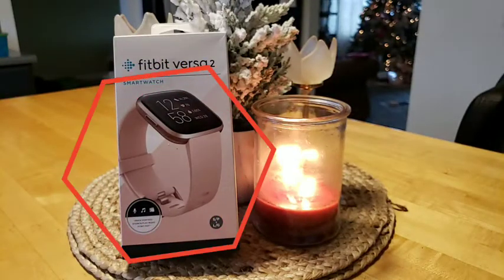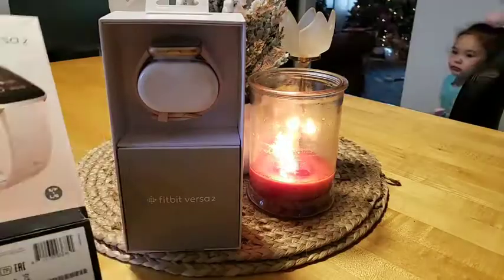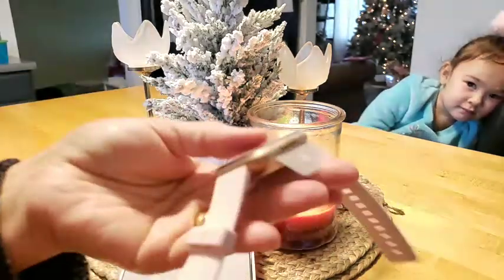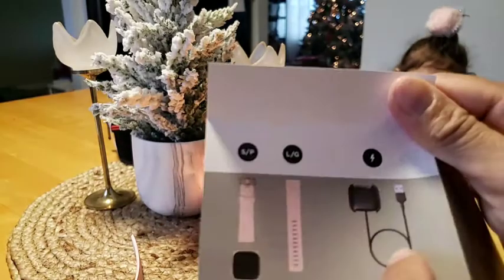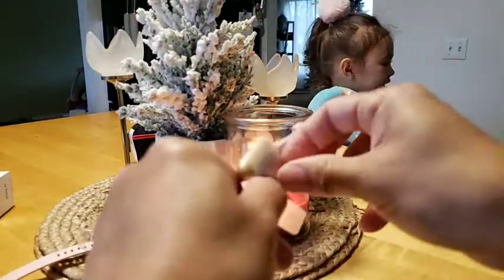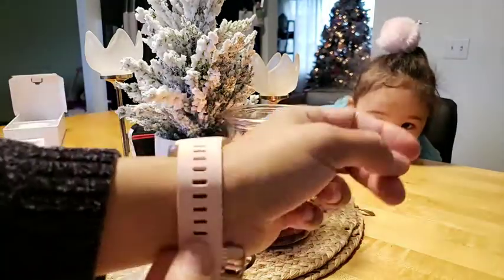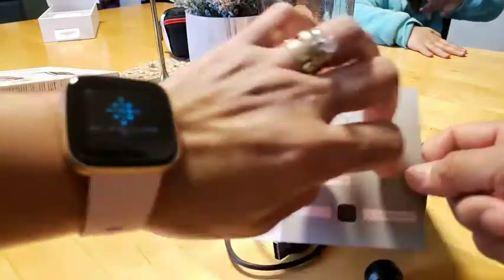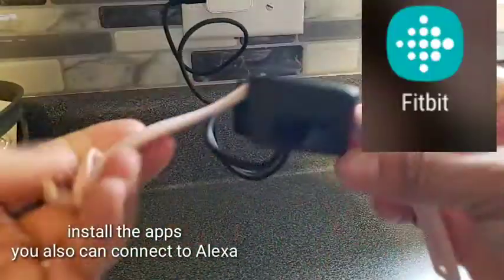Fitbit Versa 2